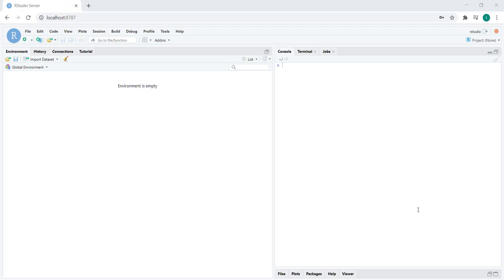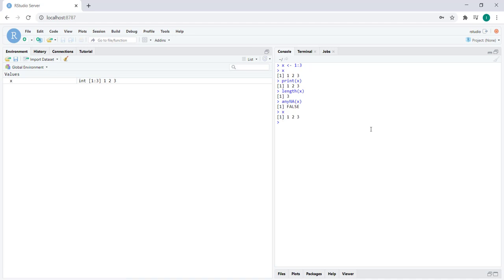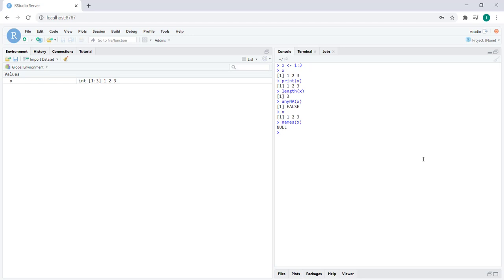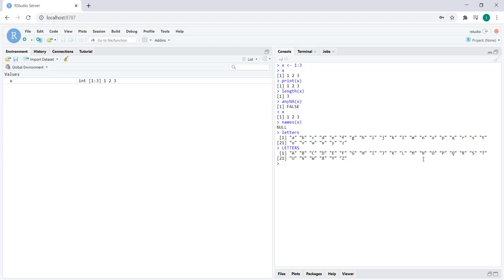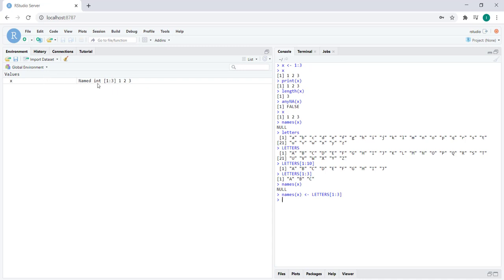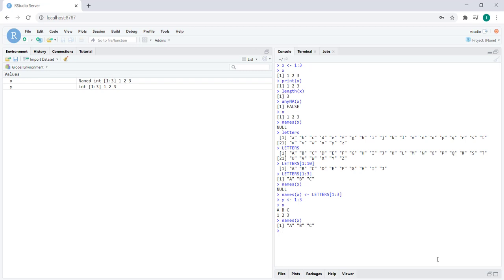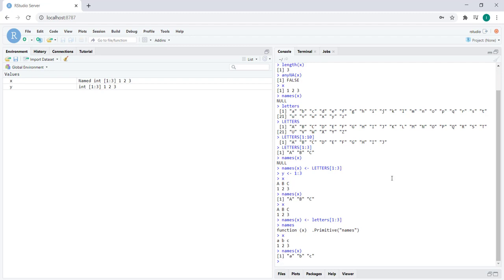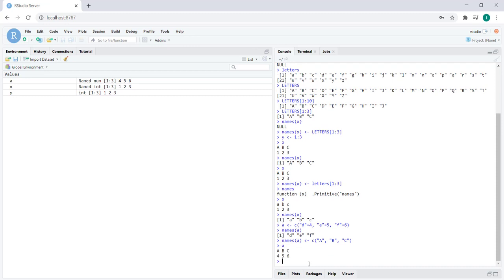19 vectors naming